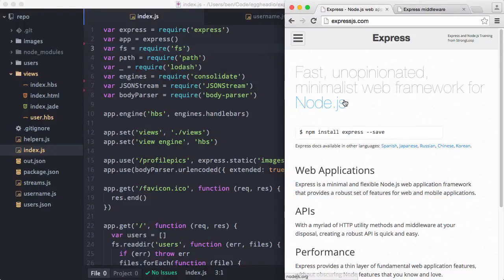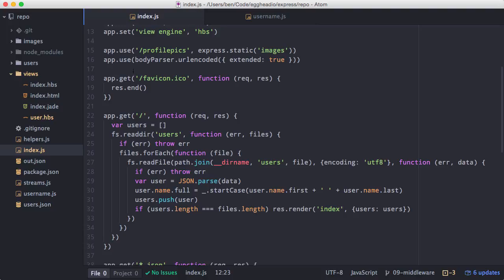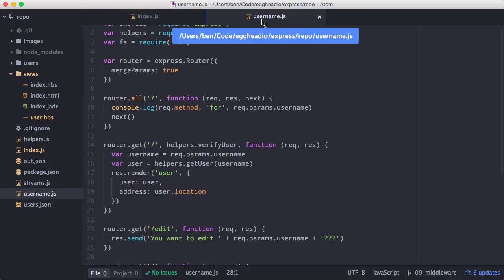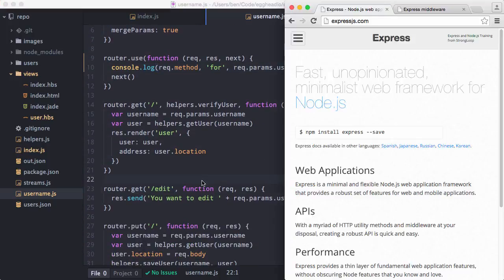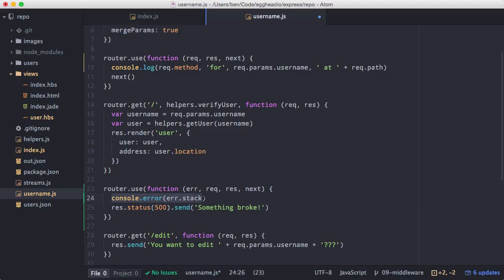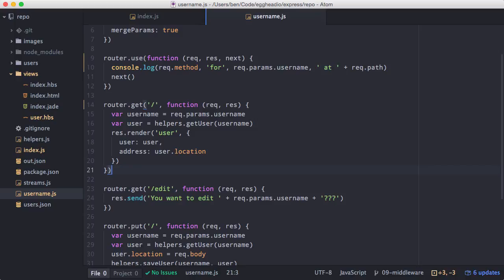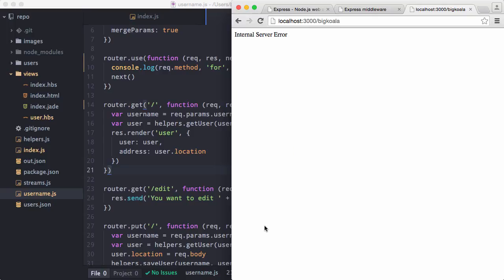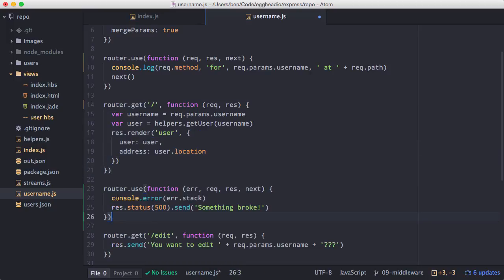9 node js getting started with express middleware